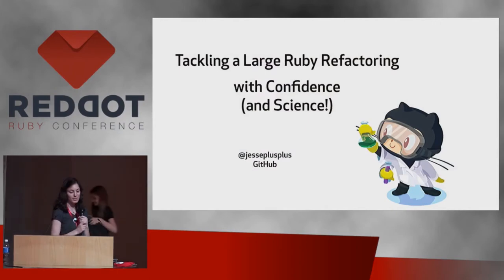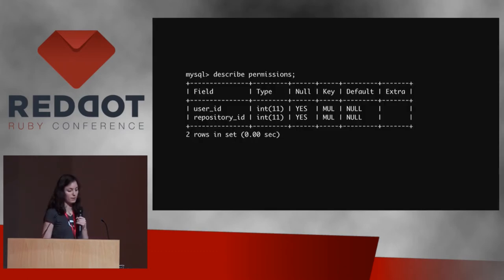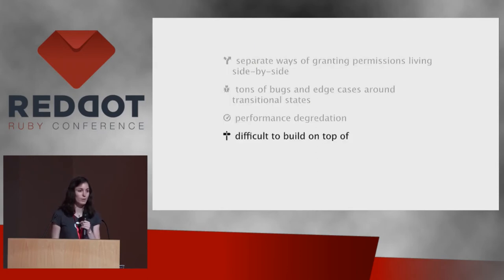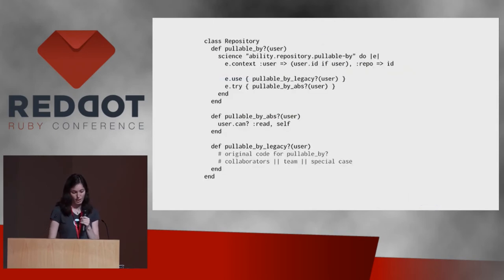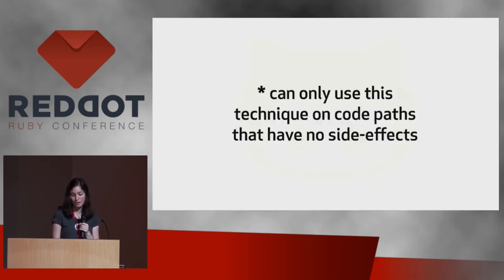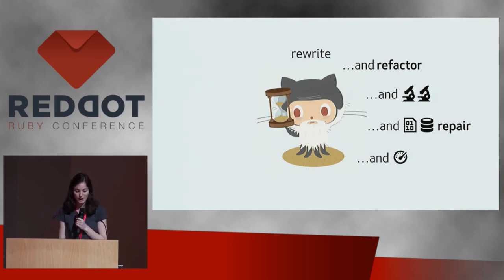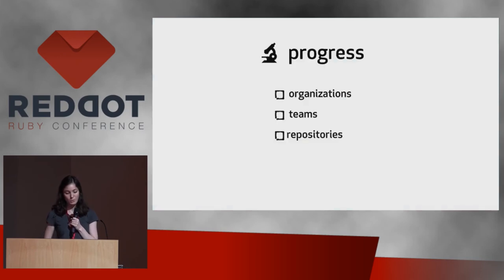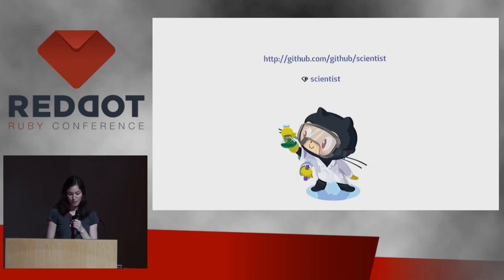RedDotRuby 2015 - Tackling Large Ruby Refactorings with Confidence (and Science!) by Jesse Toth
Tackling Large Ruby Refactorings with Confidence (and Science!) by Jesse Toth

At GitHub, we recently replaced a large subsystem of our application – the permissions code – with a faster and more flexible version. In this talk, I’ll share our approach to this large-scale rewrite of a critical piece of our Rails application, and how we accomplished this feat while both preserving the performance of our app and proving the new technology over the course of the project.